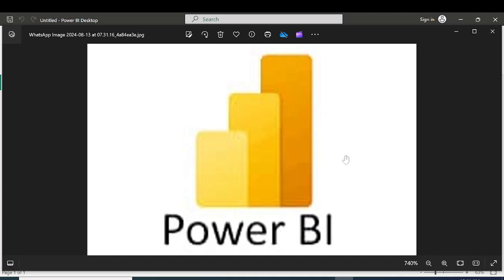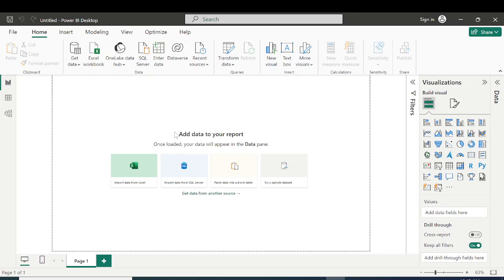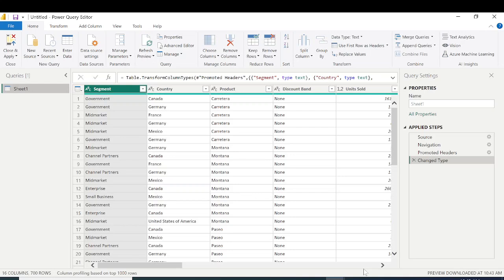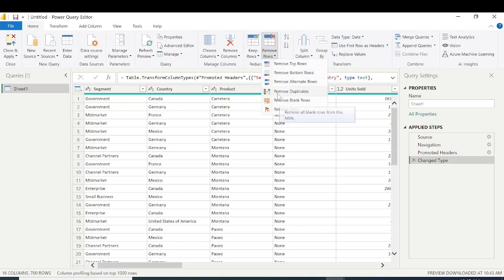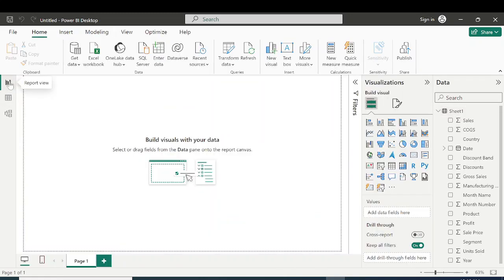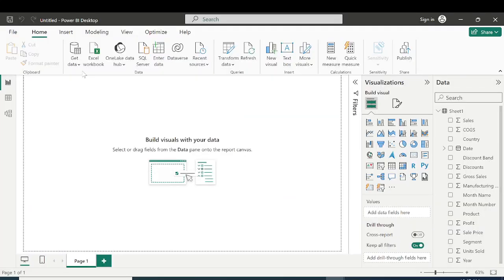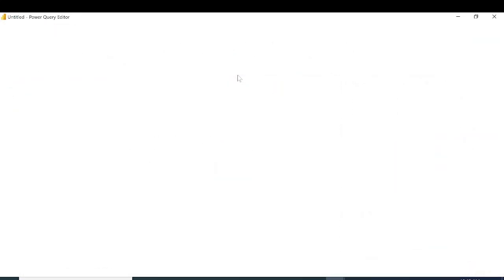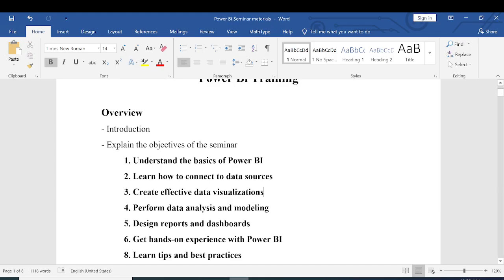Power BI 2. How to format and connect to data sources on Power BI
Watch my first video before watching this for comprehensive knowledge.